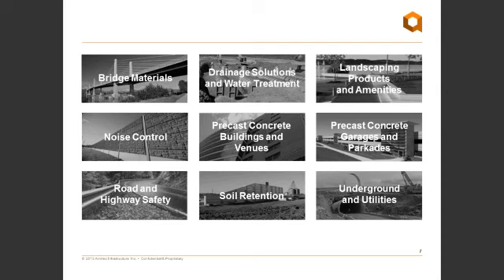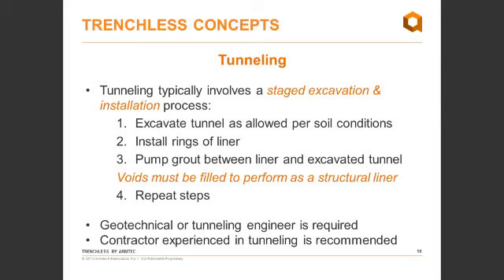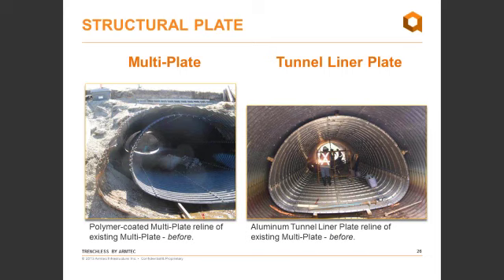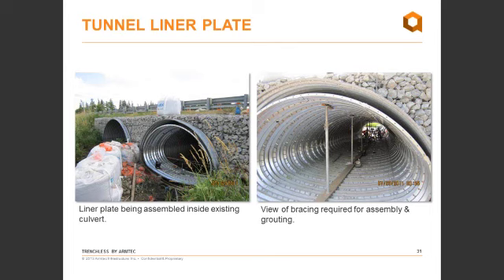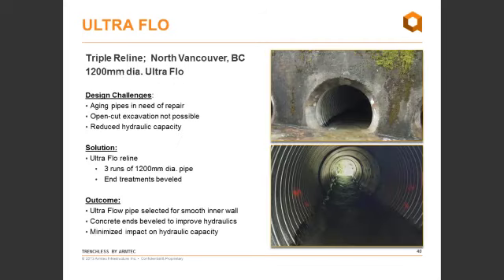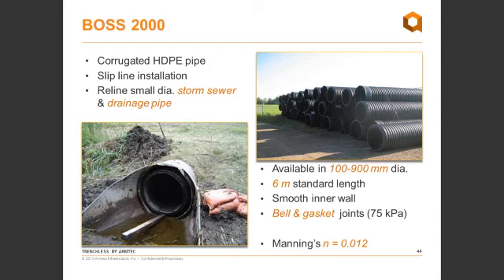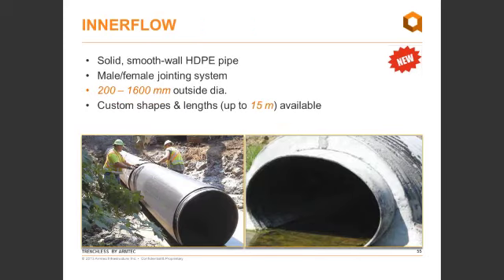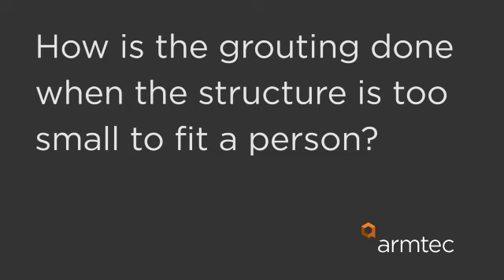Tunnel Liners, Relines & Rehabilitation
This informative webinar video provides a complete overview of common tunnel liner and tunnel rehabilitation solutions in Canada. The presentation will include various trenchless solutions for tunneling and relining, including structural plate, corrugated steel & plastic pipe, steel-reinforced polyethylene pipe and spiral wound liners. You will learn about an array of approaches to tunneling & relining across 3 major solution types – structural plate installation, slip-lining and wound-in-place lining, Planning & engineering considerations.